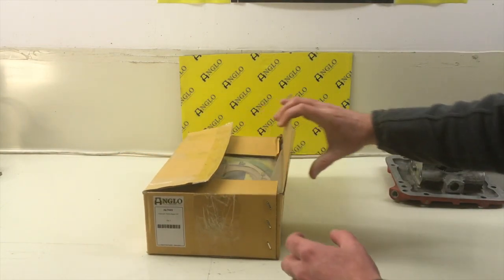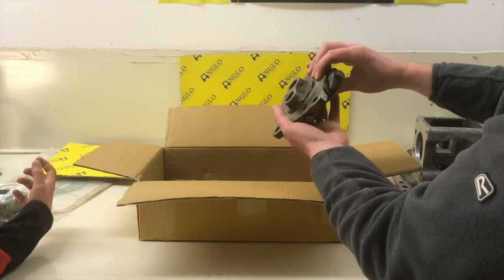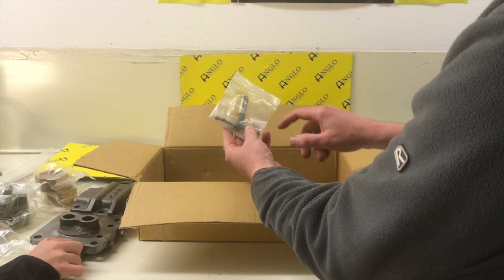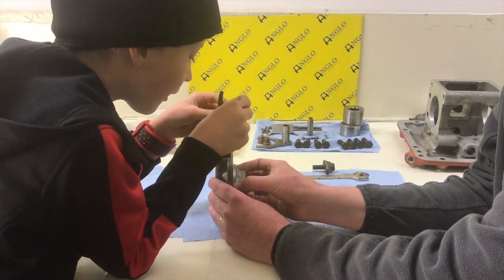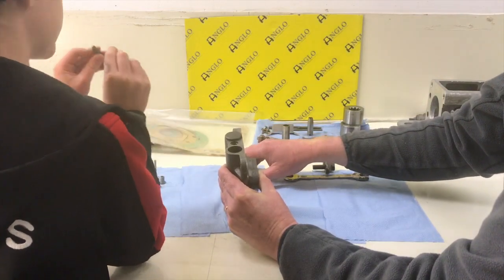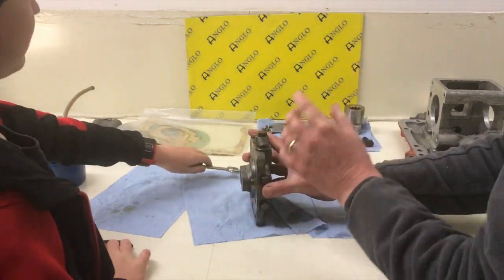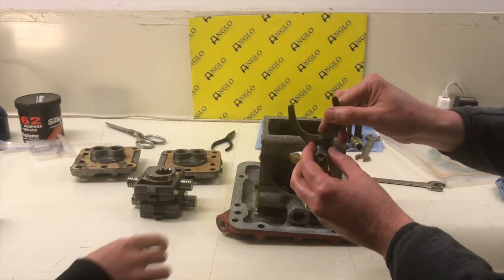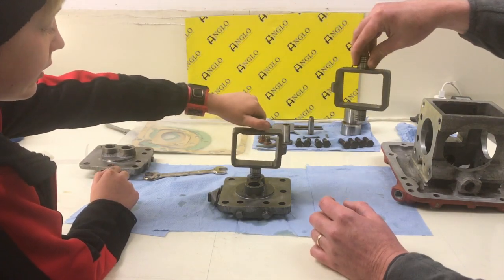#59 Ferguson TED20 - Assembling the Hydraulic Pump - with Anglo Agriparts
We are very pleased to announce that Anglo Agriparts have agreed to sponsor the channel! Please help by supporting them.

In this video we reassemble the hydraulic piston. It's a tricky job at times but it's not difficult. Have a go - good hydraulics make a tractor a pleasure to work with.

Waterhouse Forde is our channel sharing the various projects we get up to as a family. The current project is the restoration of this Ferguson tractor. You can also join us on our Facebook page